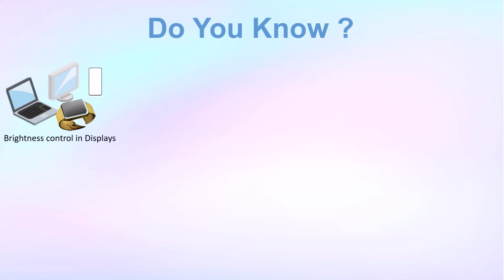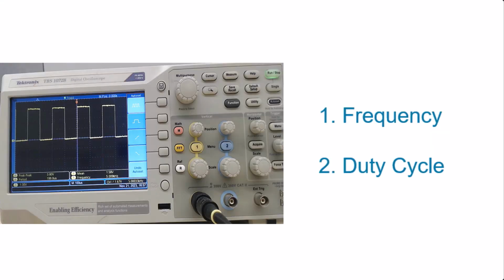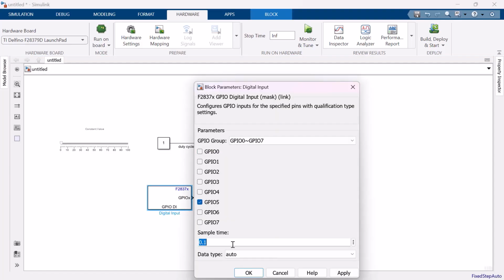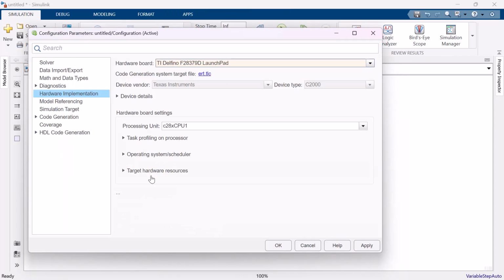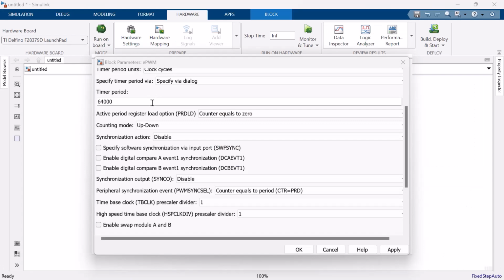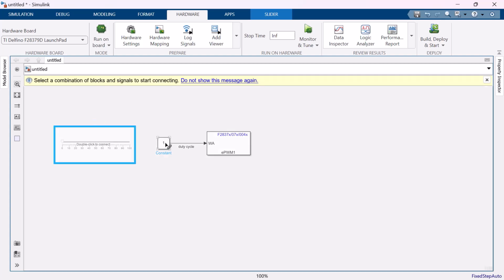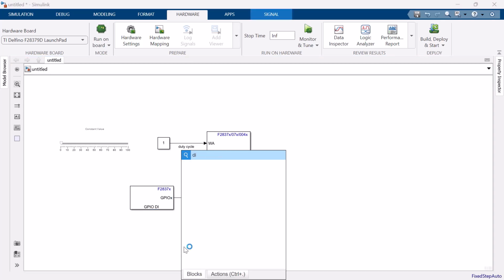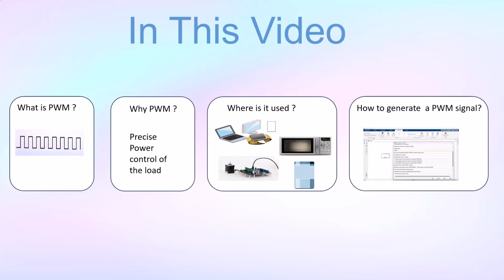Introduction to ePWMs for C2000 MCUs | C2000 Microcontroller Blockset, Part 13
Learn the fundamentals of pulse-width modulation techniques and the C28x ePWM module available in TI C2000™ MCUs and how you can work with them using C2000 Microcontroller Blockset.